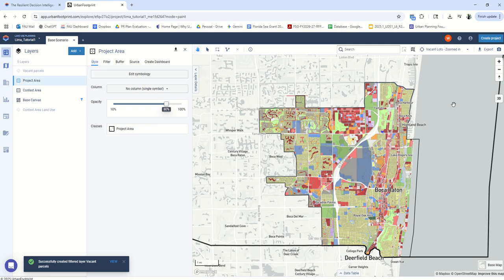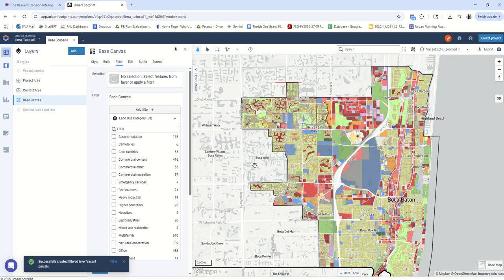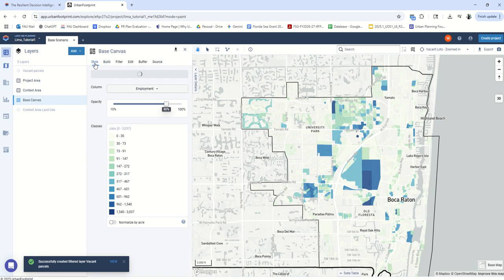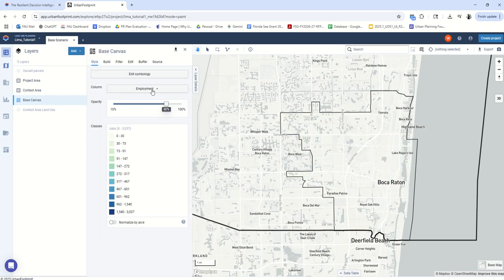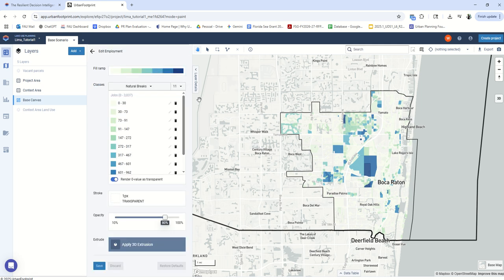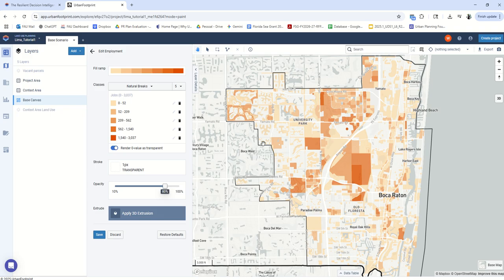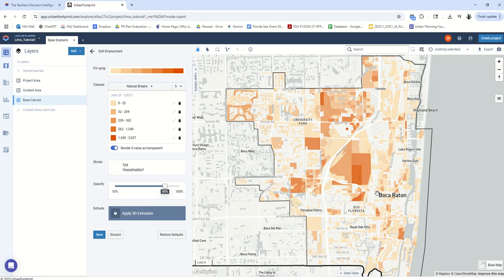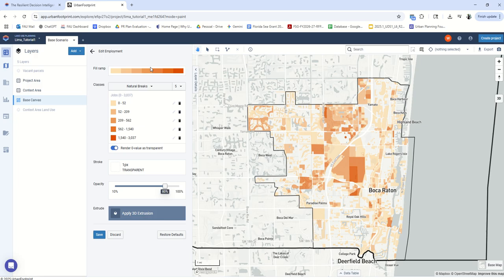UrbanFootPrint Video3 Classifications